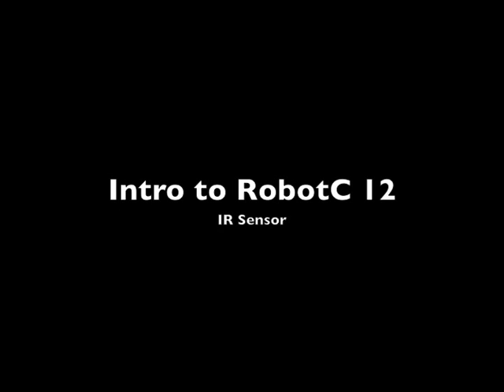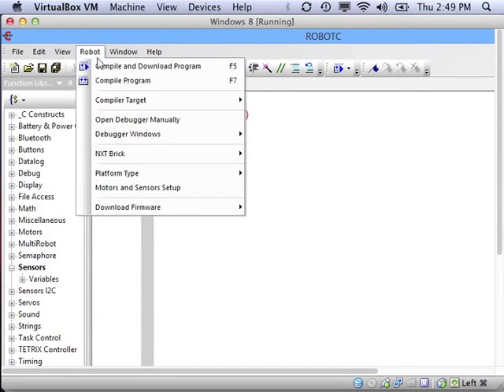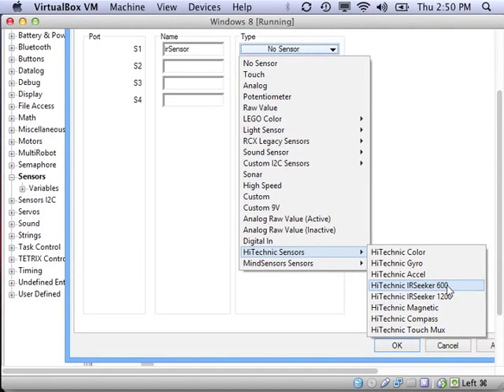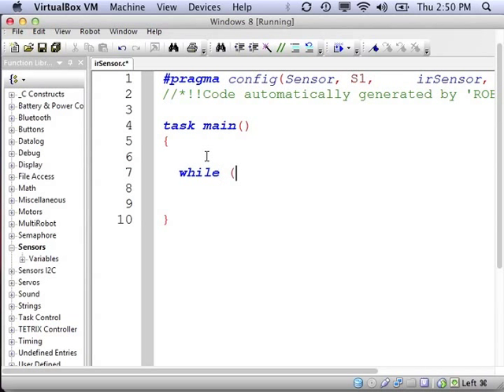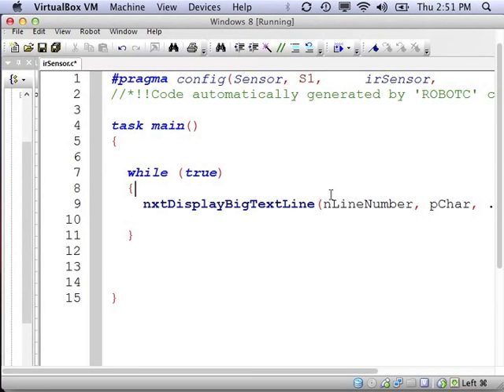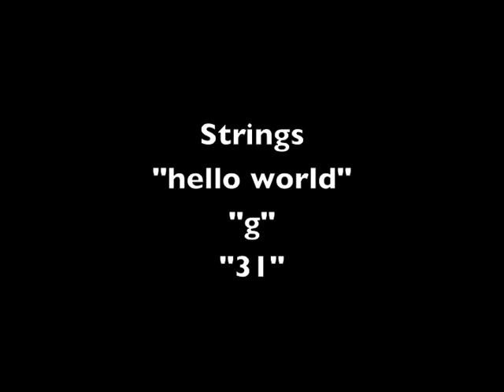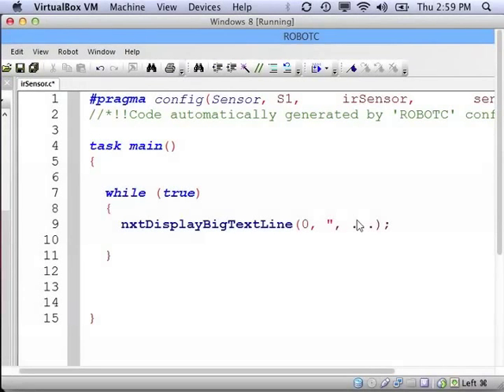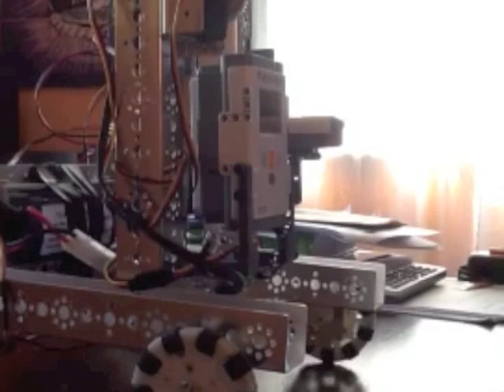Intro To RobotC 12: IR Sensor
Short introduction to using the IR Sensor and displaying its value to the screen of the NXT.